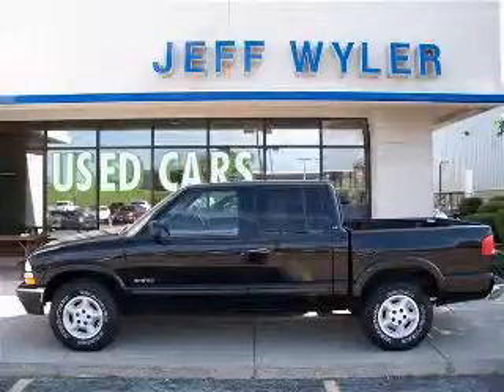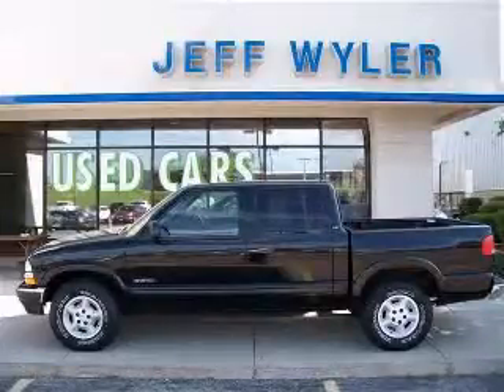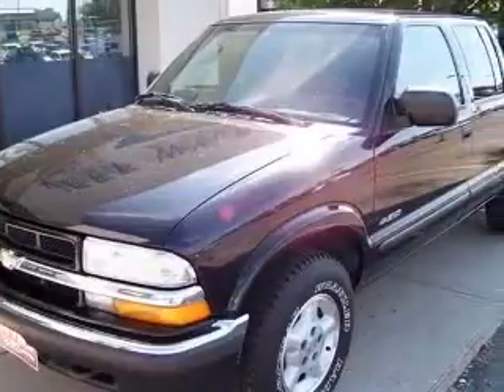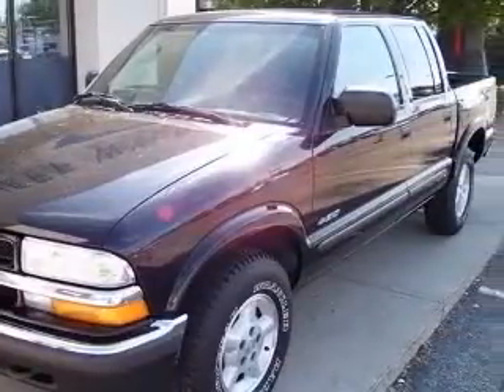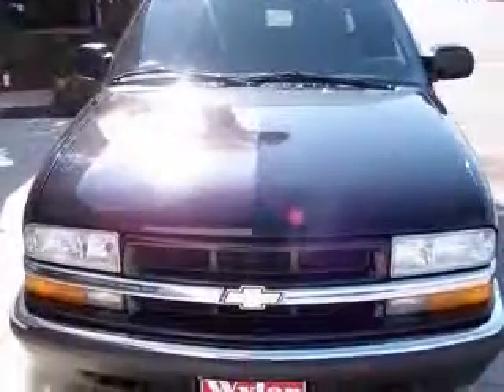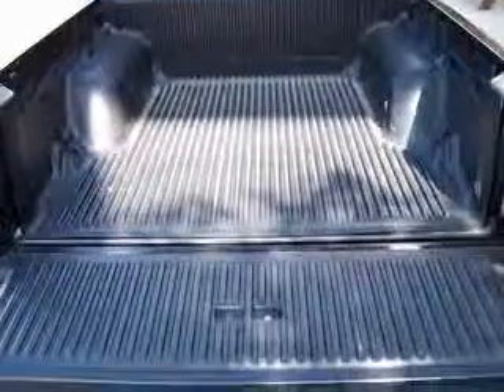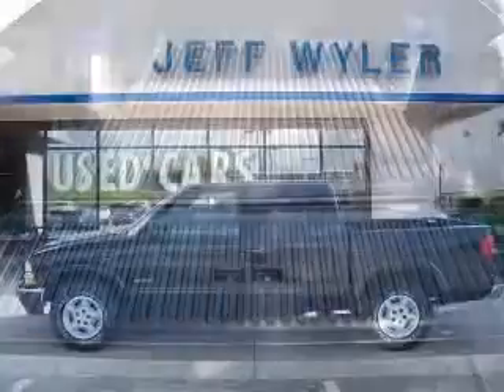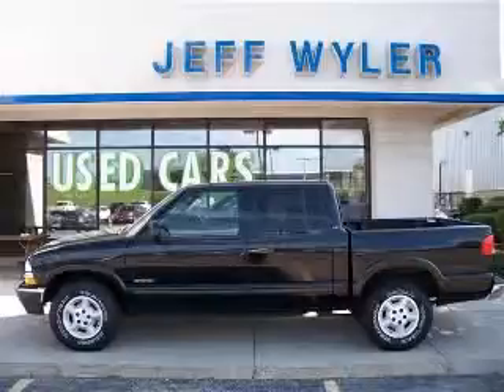2002 Chevrolet S10 Jeff Wyler Springfield Auto Mall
2002 Chevrolet S-10 LS
Engine: 4.3L V6
Trans: Automatic 4-Speed
Color: Black
Mileage: 100,665